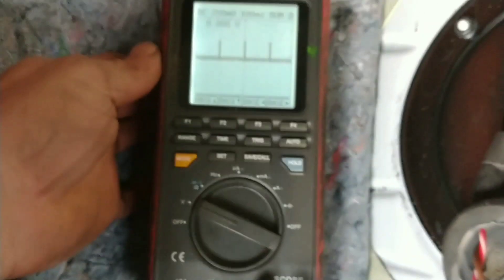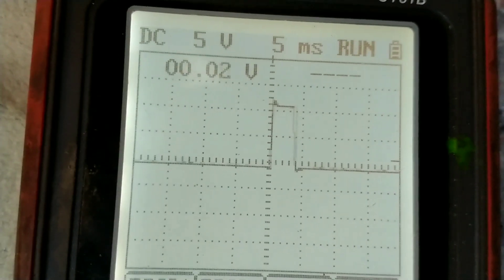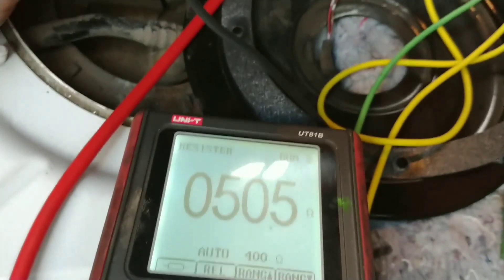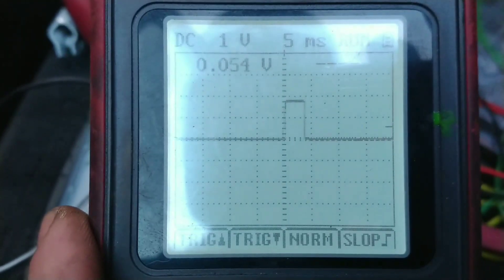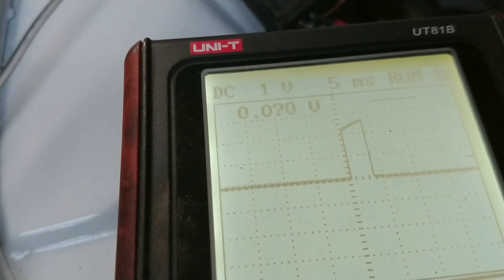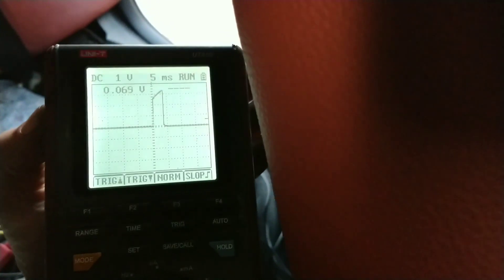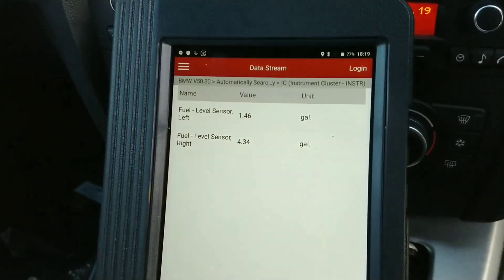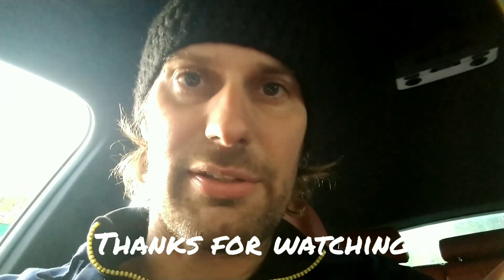Fuel Level Sensor Signal Check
Checking the fuel level sensor on a BMW, using a volt meter it looked like I had no volts going to the fuel sensor. However, You can see the sensor voltage being pulsed when using a scope. This is normal for some cars.